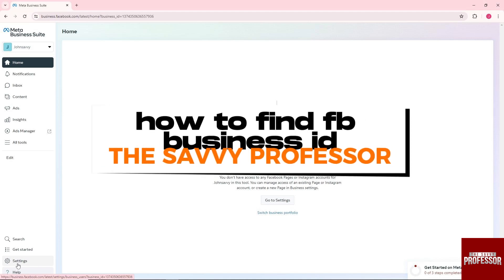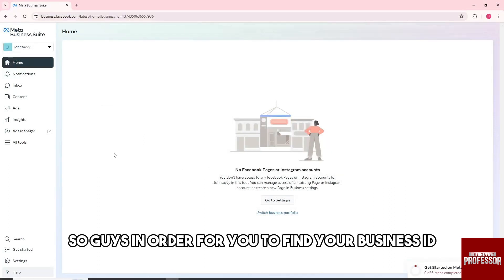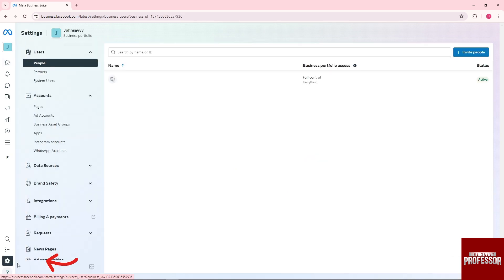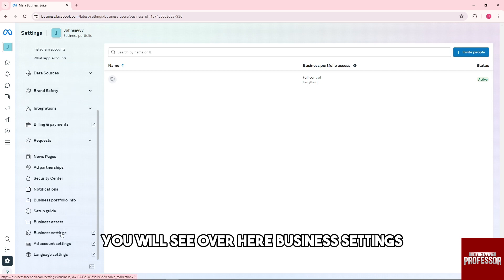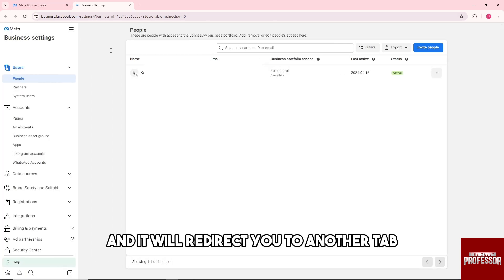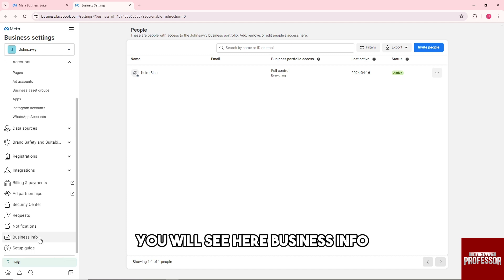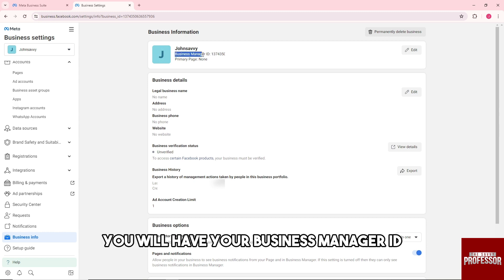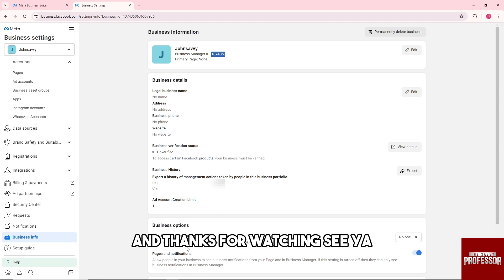How To Find Facebook Business ID (Where To Find My Facebook Business ID?)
How To Find Facebook Business ID (Where To Find My Facebook Business ID?). In this video tutorial I will show you how to find Facebook Business ID.